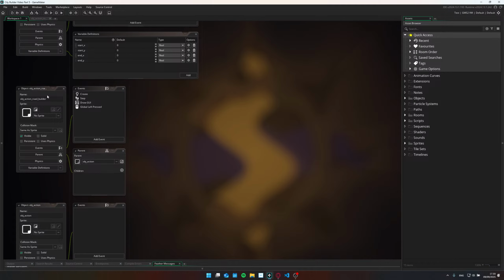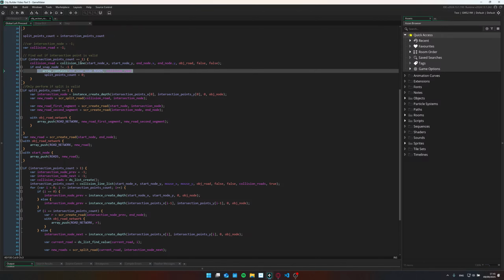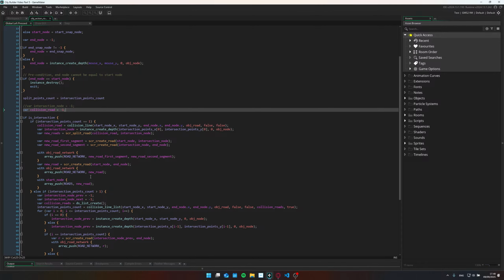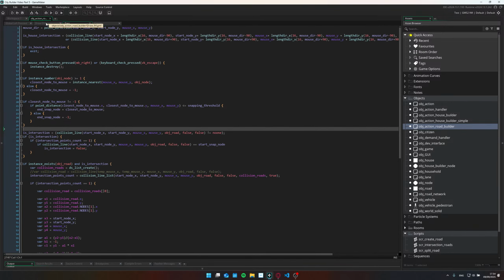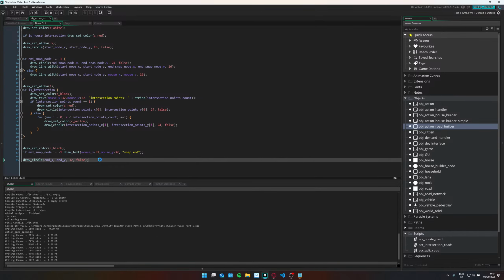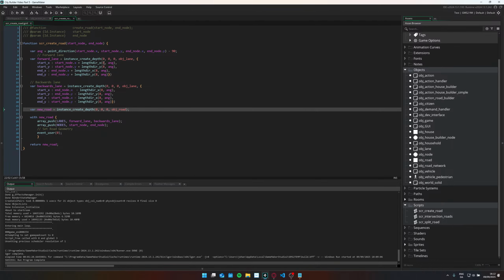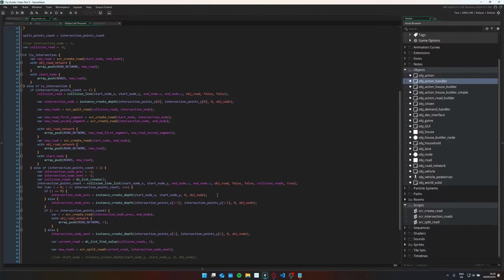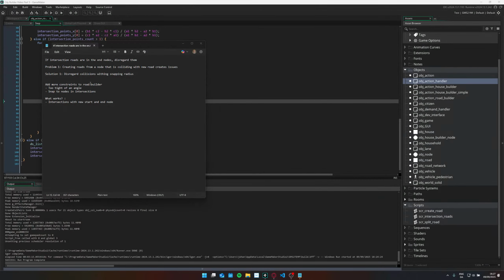Working on City Builder Game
Working on the City Builder Game

Tuesday, the 9th of September, 2025